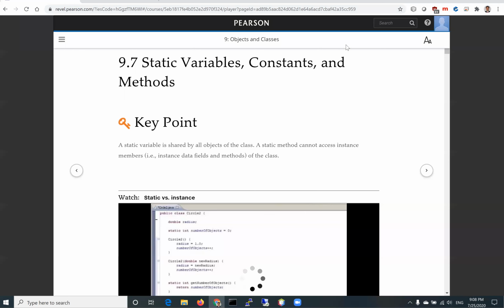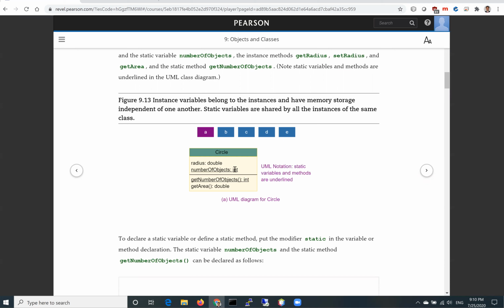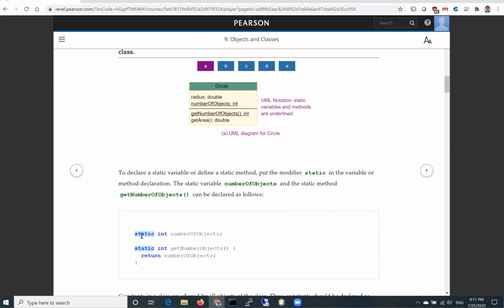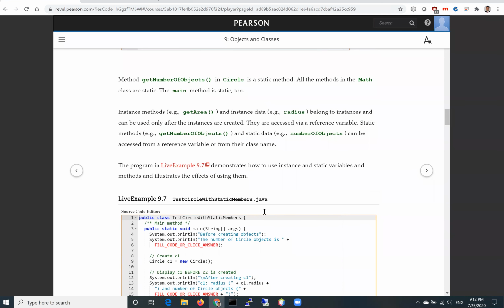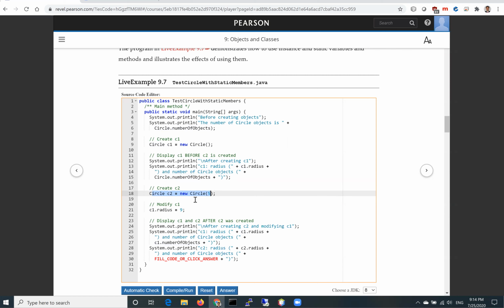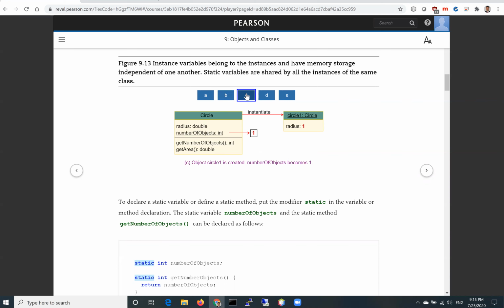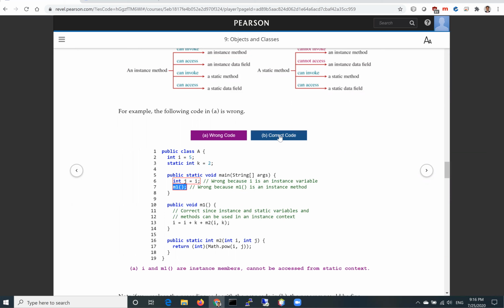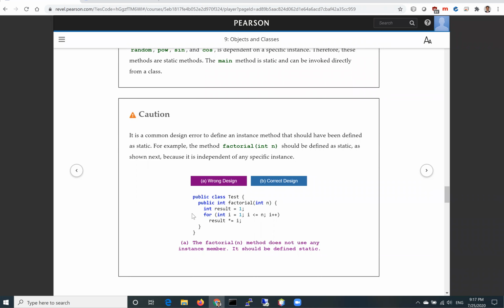Daniel Liang Java Section 9.7